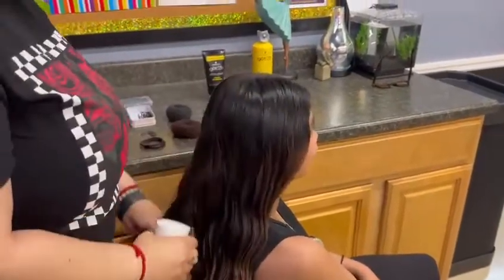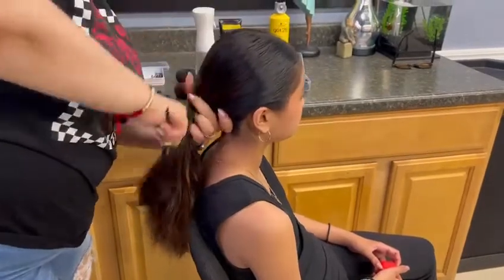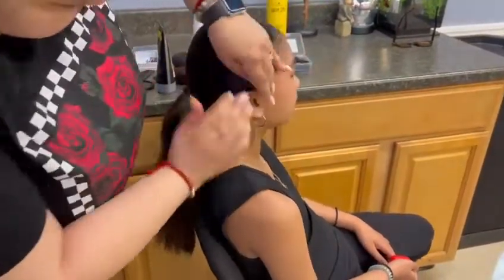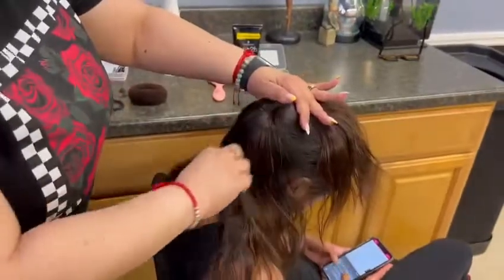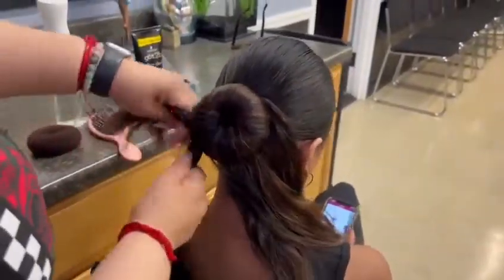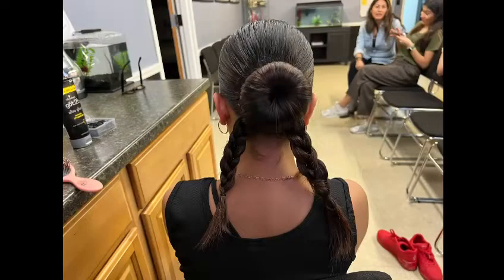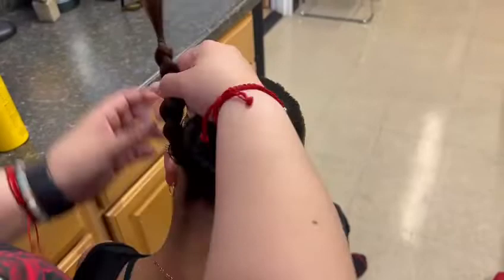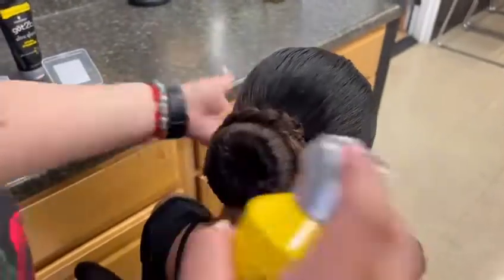Showcase Hair Tutorial